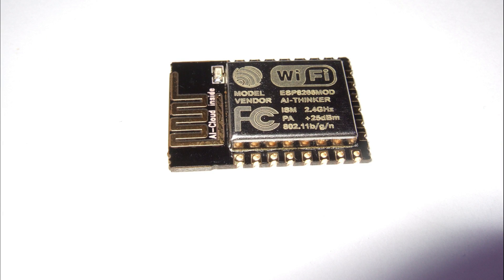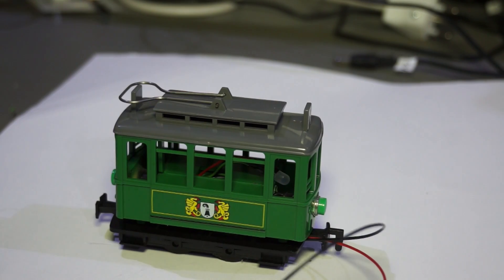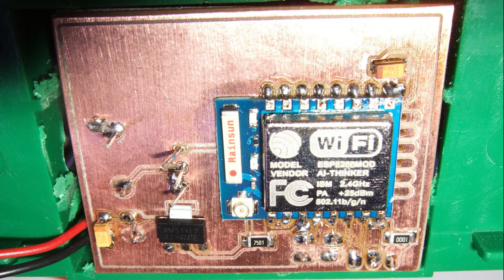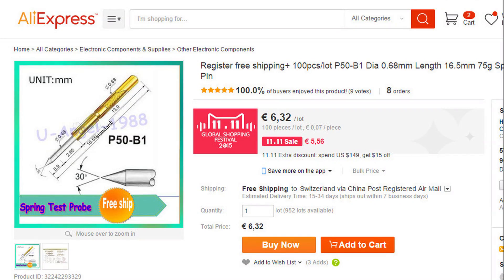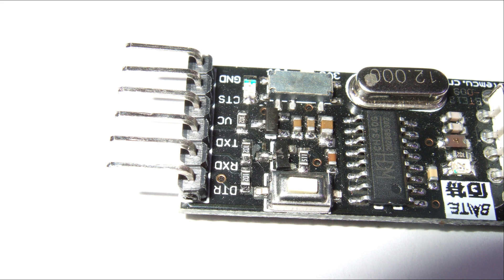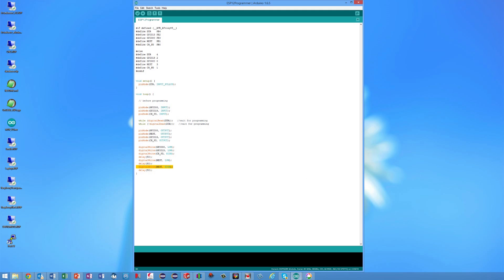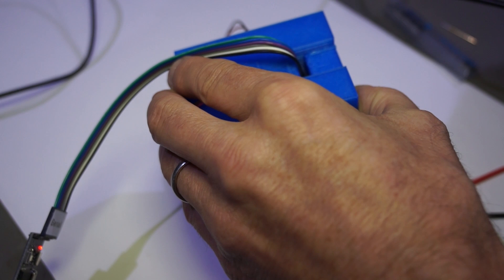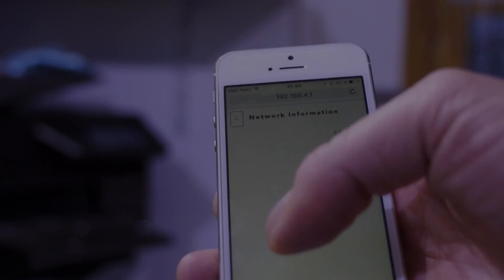#30 Internet of Things with ESP8266 #2: Physically Programming ESP-12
How do you program an ESP-7 or ESP-12 module if it is soldered onto a PCB in your "Thing"? In this video I show my proposal using pogo pins.
I also show how I create the timing to set the ESP8266 automatically into programming mode if the Arduino IDE starts to upload. For this solution, I use an Attiny85.